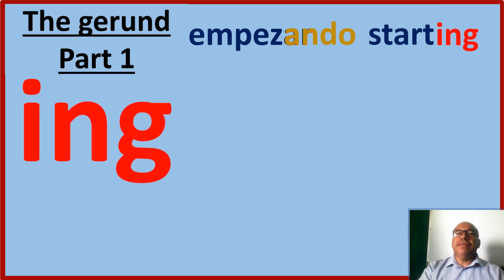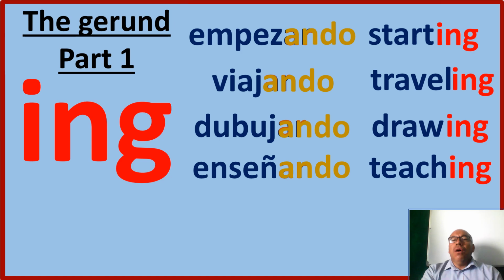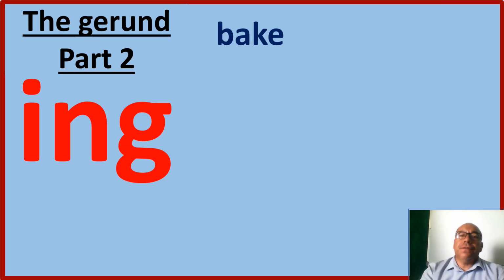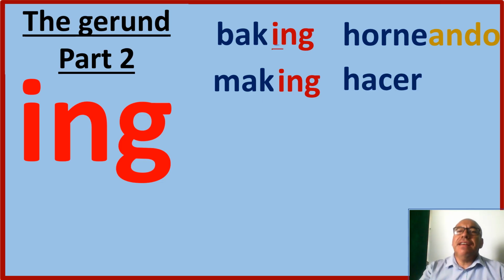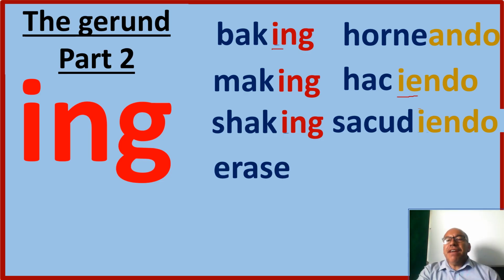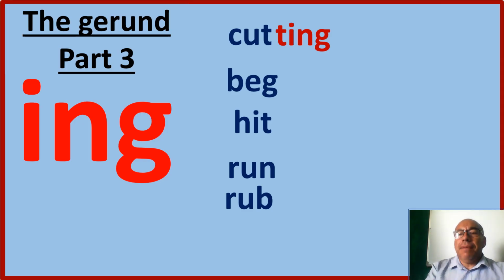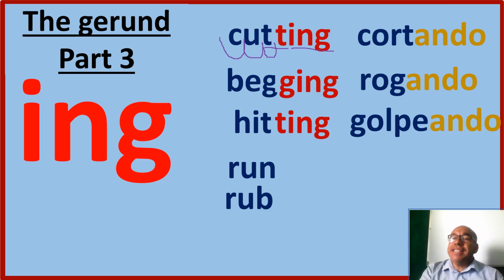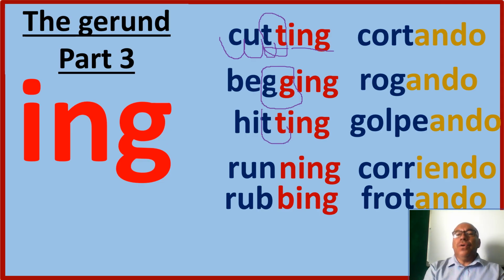How to form THE GERUND in english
Learn how to use the gerund form in English with clear explanations and examples! Master -ing verbs, improve your grammar, and speak more naturally. Perfect for beginners and intermediate learners!

¡Bienvenido a mi canal de YouTube! Si estás buscando aprender inglés de una manera fácil y efectiva, este es el lugar perfecto para ti. Te explico paso a paso desde inglés desde cero hasta inglés nivel avanzado, cubriendo desde lo más básico como subject pronouns, números, y el uso del verb to be, hasta temas más complejos como phrasal verbs, modal verbs, idioms, y los diferentes tiempos verbales: simple tenses, progressive tenses y perfect tenses.

En este canal encontrarás lecciones sobre verbos regulares e irregulares, además de una explicación clara de los true cognates y los false cognates. Mi objetivo es que mejores tus resultados en exámenes y adquieras un nivel académico de inglés que te ayude a comunicarte con confianza.

Todo esto lo aprenderás de manera gratuita y fácil, con contenido creado especialmente para ti. Además, estoy comprometido en responder a tus preguntas en los comentarios de los videos y en nuestras transmisiones en vivo.

¡Gracias por unirte a esta experiencia de aprendizaje y mejorar tu inglés!